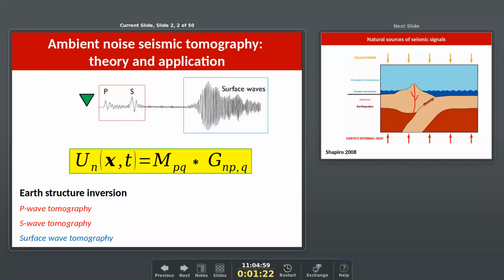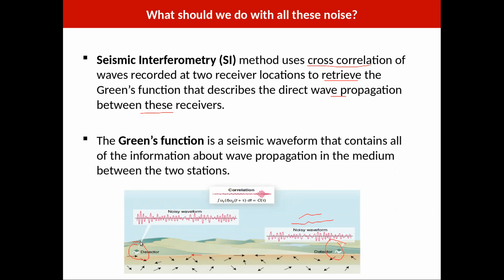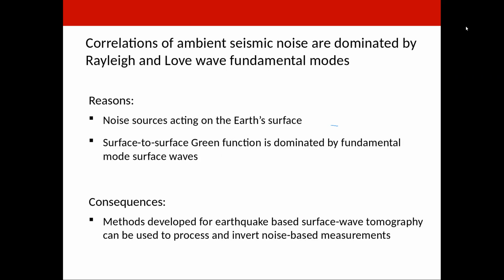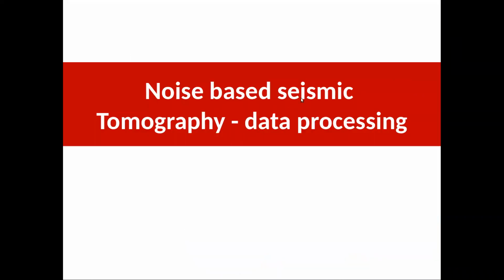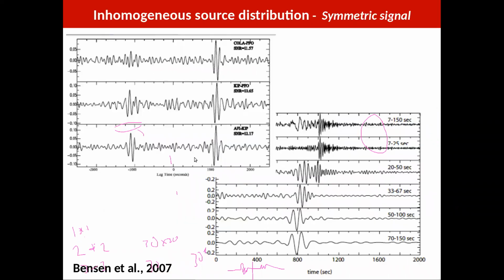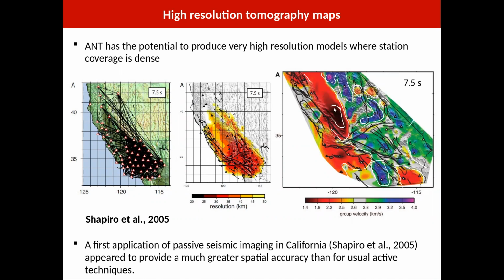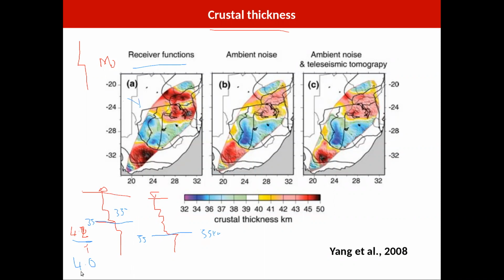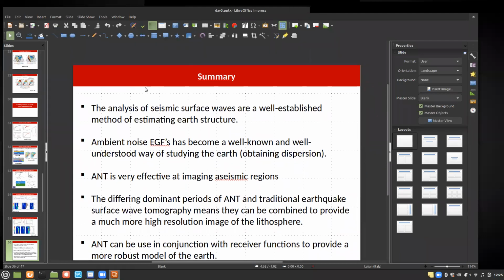Physics and Dynamics of the Ocean (ESP-PDO) Lecture 8